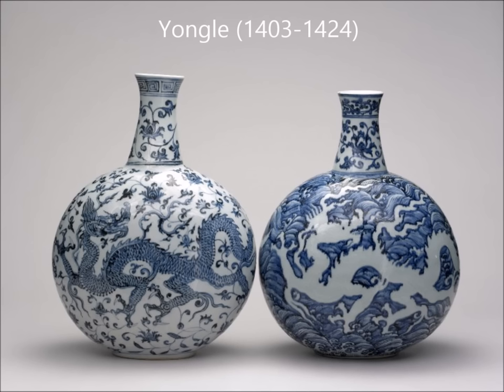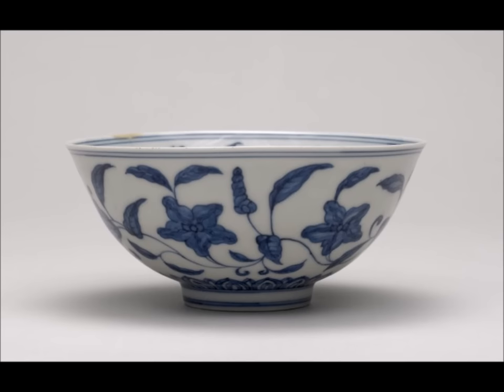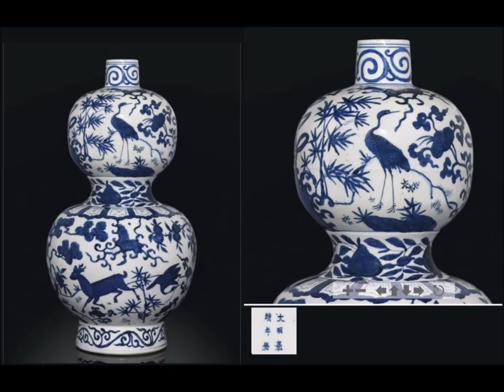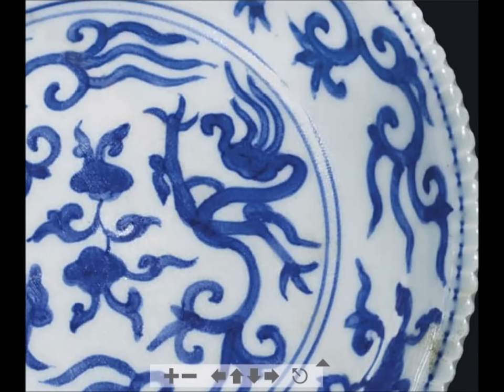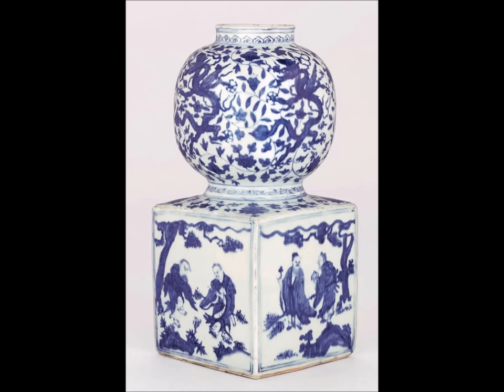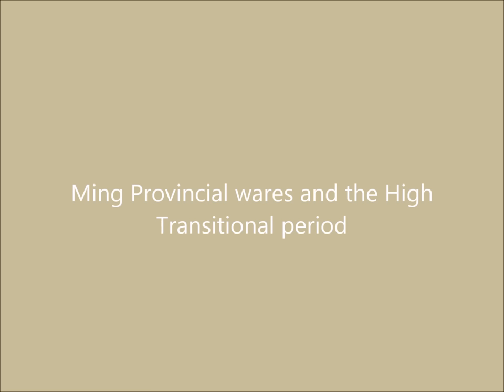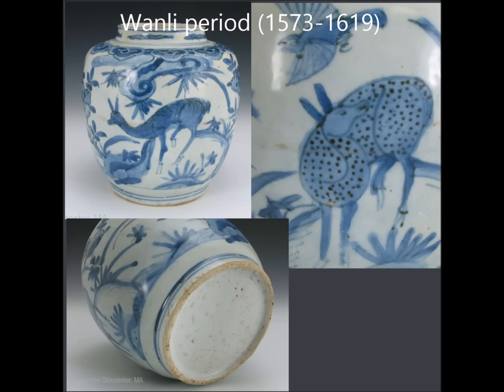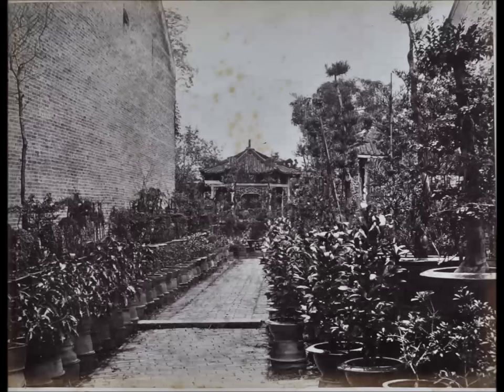Ming Blue and White Porcelain, An Introduction Antique Chinese Porcelain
About this video:
Welcome.
Regular weekly and bi-weekly videos from Peter Combs and Bidamount about Asian art and the auction market. With an emphasis on fine art, auction news, and art news from numerous auction houses and online auction venues. These videos focus extensively on the Chinese art market and the Japanese art market. Other videos cover the topics of understanding and identifying authentic Chinese porcelain, Chinese bronze as well as information about the history of Chinese and Asian art.  Visit Bidamount.com to learn more, join the ASIAN ART Forum and take advantage of the reference library filled with hundreds of auction catalogs and reference books on Fine Art, current art value by category, and links to museum collections. Ming Blue and White Porcelain, An Introduction.

A look at dozens of authentic Chinese Ming Blue and White porcelains. Identifying authentic examples , examining color ranges, shapes and style. Including Xuande, Chenghua Zhengde, Wanli and transitional wares. prepared by plcombs dealers of Chinese porcelain and art. Gloucester, Massachusetts.